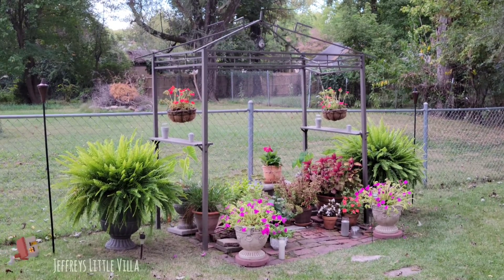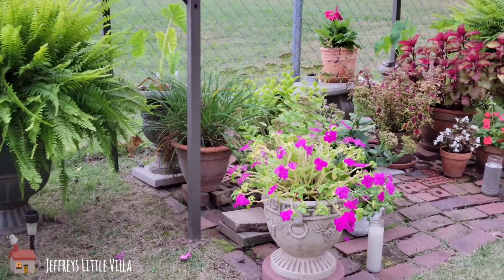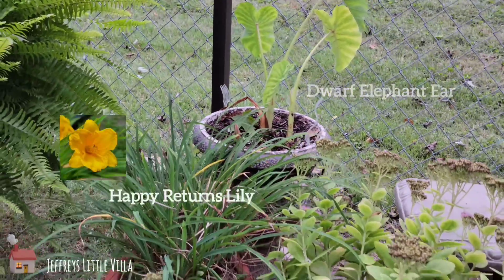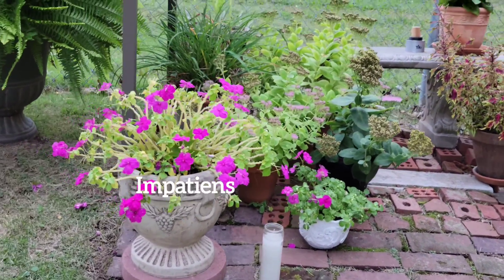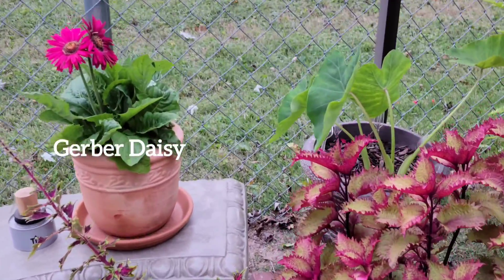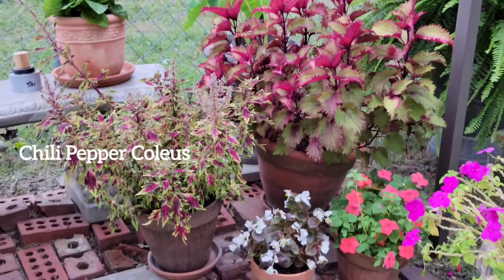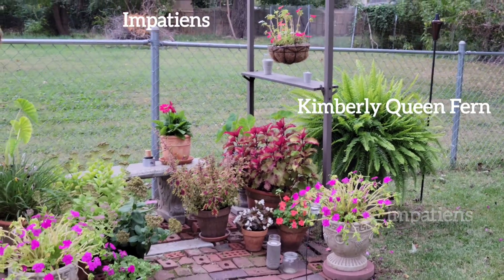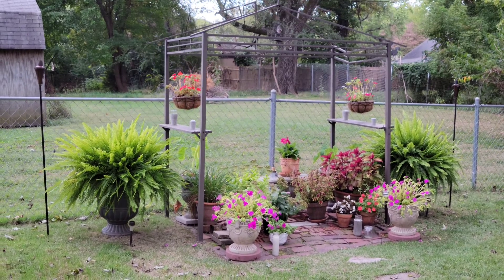BackYard Pretties / Jeffreys Little Villa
I turned my grill cover into a small seating area with plants and bricks!